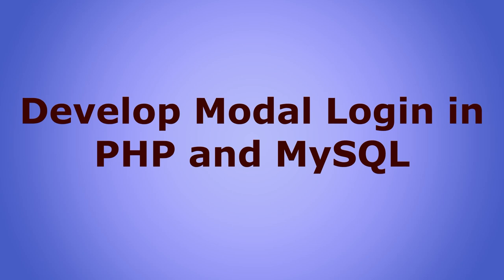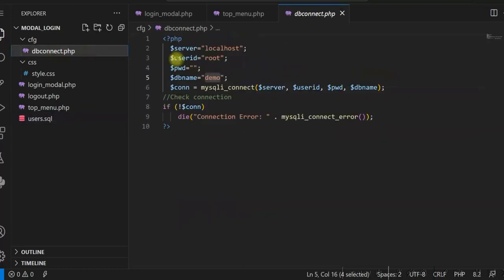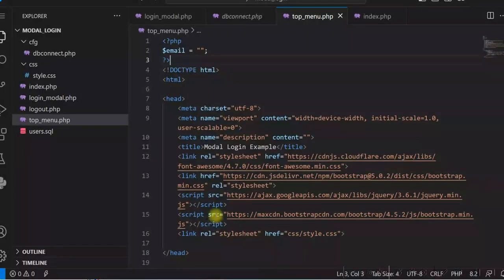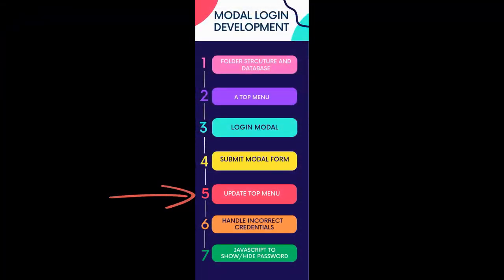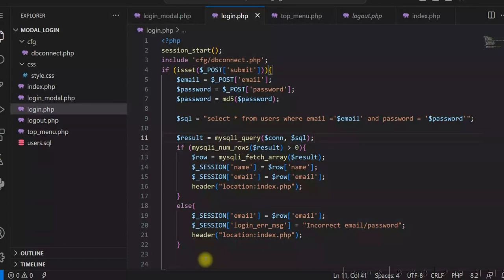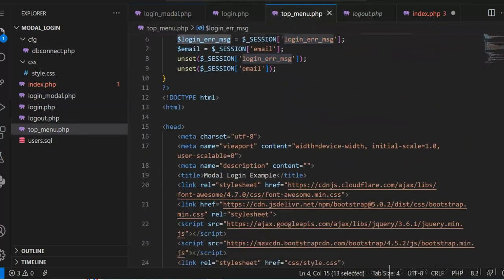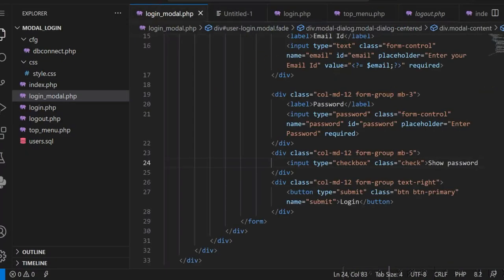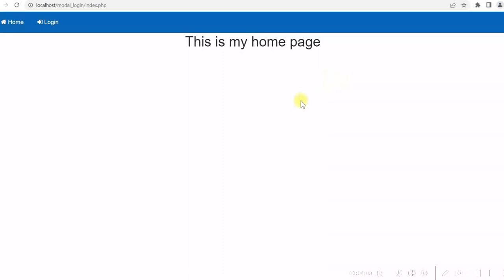PHP Modal Login | Display Name using Session on header and Logout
This PHP Modal Login Tutorial demonstrates the development of a Bootstrap Modal Login form with validation using MySQL database. It uses PHP session to display the username after login on the header. It shows the modal with an error message in case of incorrect login credentials. You can use Bootstrap modal and write PHP code for login form processing. In case of invalid login details show the modal with the error message. You can learn PHP Session Management and also PHP login form development.

Chapters
00:00 Introduction to Modal form
00:28 Demo of Modal login
02:08 Folder structure and database
03:48 A Top Menu
05:39 Modal Login form
07:10 Submit Modal Login
10:53 Update Top menu to display the user name
13:38 Display Invalid Login Attempt
20:52 Write JavaScript to clear the error message and show/hide password
25:19 Website/Download code and conclusion

It will answer the below questions:
How to create a Bootstrap modal login form in PHP?
How to insert modal in PHP?
What is modal login?
How to use login form in PHP?
How to Implement Modal Login in PHP with Bootstrap?
How to Create a Modal Login with Sessions in PHP?
How to show error messages in login modal?
How to create a login form in PHP and MySQL?
How to create a Bootstrap Popup?

More videos on PHP and MySQL